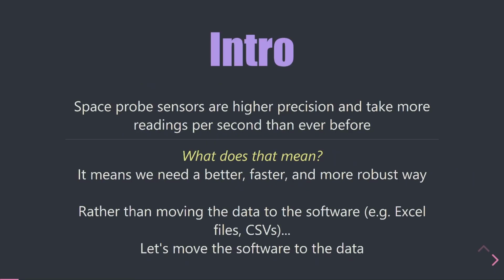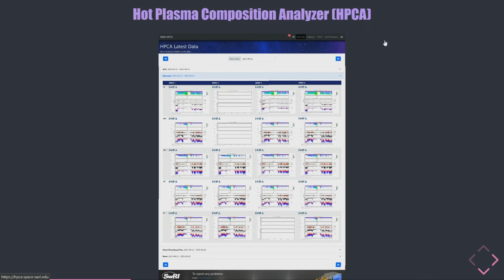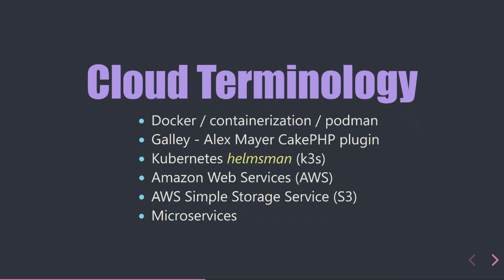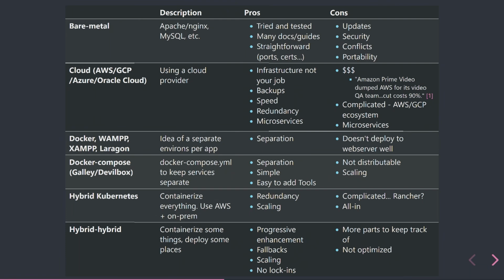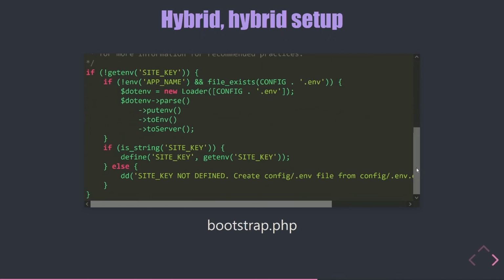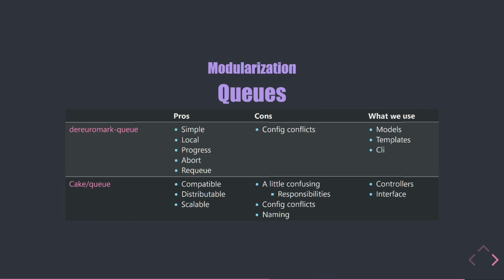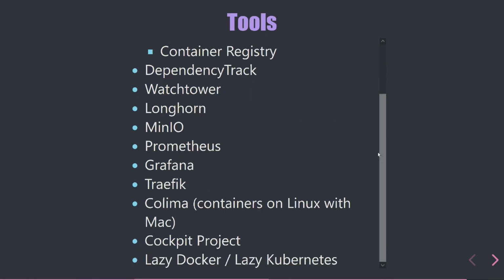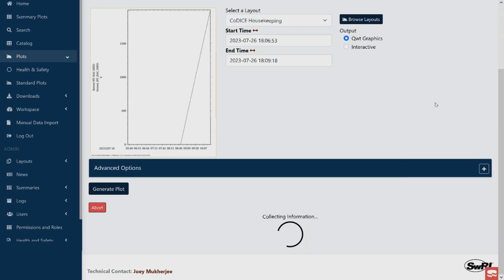CakeFest 2023 Agile Development of CakePHP Web Applications in a Hybrid Kubernetes Cluster by Umer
Space science data has exploded. The data received from space probes was smaller than the software. That has changed as sensors have gone to higher precision and more readings per second. Instead of moving and ingesting the data to the software, we needed a better way - moving the software to the data (on the cloud).

Recently (within the last year) we've fleshed out a Kubernetes deployable system and have modularized CakePHP web applications. These web applications are primarily for data visualization of science and engineering data. We'll showcase how to deploy the apps in a hybrid Kubernetes cluster, which includes on-premises servers, a high-performance computing cluster (for the resource-intensive jobs), and AWS. We'll also demonstrate how to deploy in a Docker environment using the Galley plugin as well as a "normal" deployment on a webserver with apache/mysql/etc. That way any performance is progressive and you don't lose the ability to do a normal system deployment if the client needs it to be so.

The talk will show how to scale these services to meet customer needs, queuing with dereuromark-queue and the cakephp queue plugins, and other associated tools we have found for dependency management, on-prem repositories, etc.